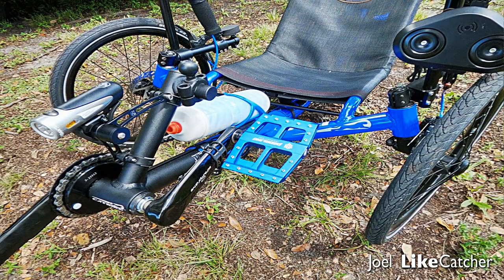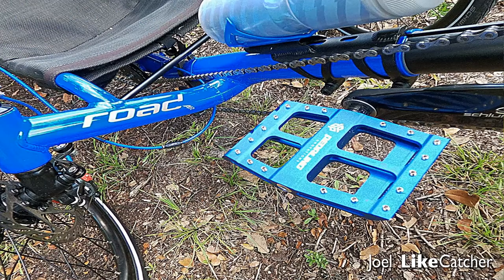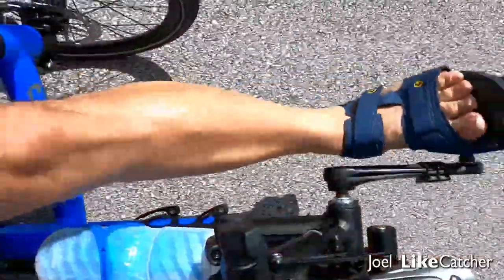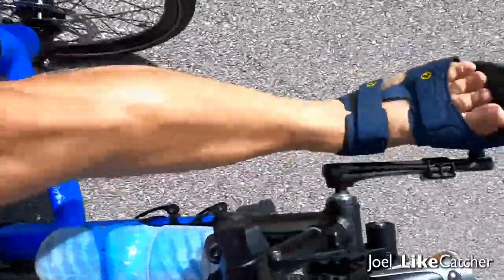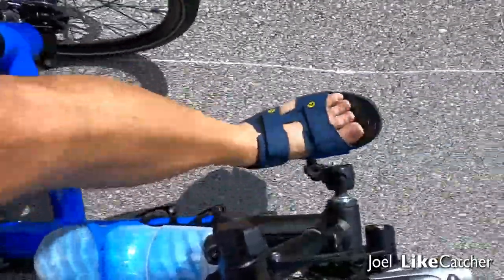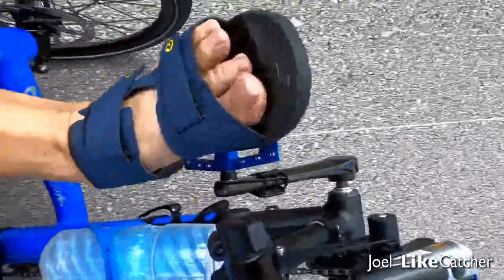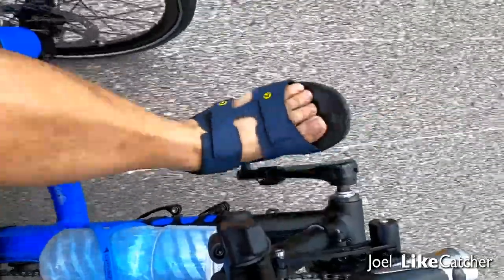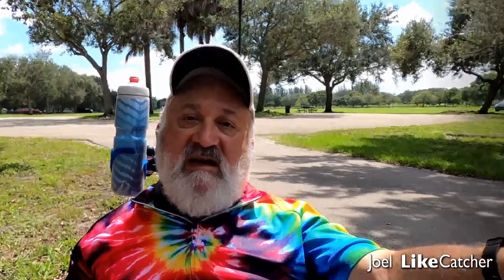Catalyst Pedals for Trikes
Review of the Catalyst Pedals, by Pedaling Innovations, for recumbent trikes. Originally designed for mountain bikes. These pedals work especially well for recumbent trikes. I would think recumbent bicycles too. Clipped-in pedals force you to push/pull on the ball of your foot 100% of the time. This can cause numb and hot spots. These large flat pedals allow you to place your foot in the toe, arch, or heal to best suit that moment in your ride. The adjustable studs really hold your foot well on the pedals. Never has my foot slipped off these pedals.

They come in 4 colors: Blue, red, gray, black. The blue matched my trike.